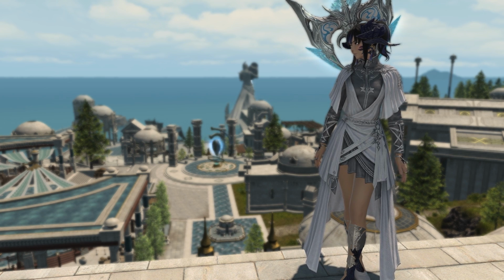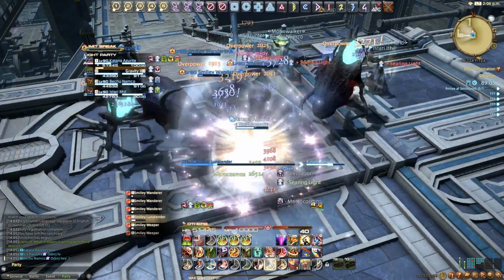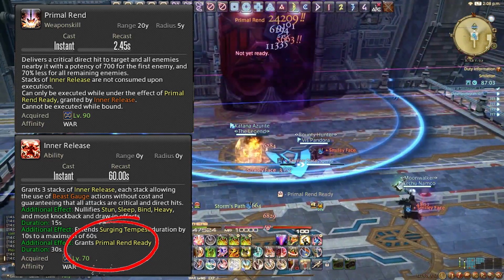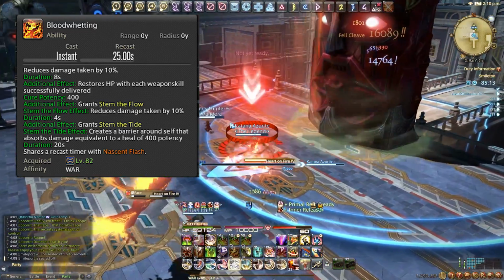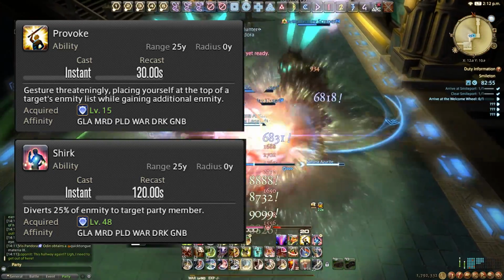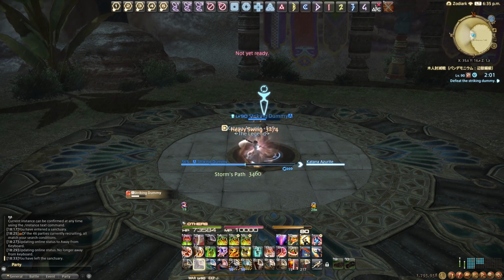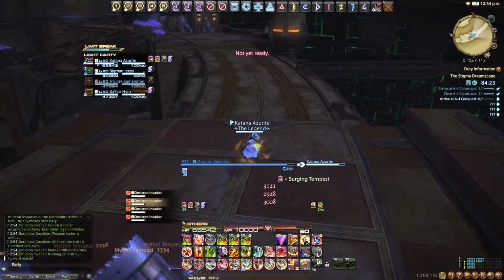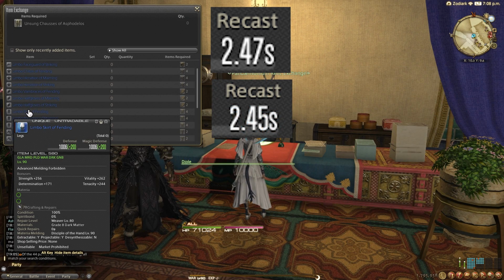FFXIV Endwalker: Level 90 Warrior Guide Opener, Rotation, Stat Priority & Playstyle etc [Outdated]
Final Fantasy XIV Endwalker Warrior Guide, includes Opener, rotation, stat priority, gearing and playstyle.

0:00 Intro
1:21 Offensive Skills
4:26 Defensive Skills
6:25 Utility Skills
9:16 Opener & Rotation
11:26 Playstyle Example
13:17 Gearing & Stat Priority
15:54 Outro

Welcome to the start of my "how to" series, in this series we will be covering EVERY single job Final Fantasy 14 has to offer and I will be personally challenging myself to learn all the jobs to the highest level and provide guides for you guys during my journey. So join me on my journey and together we shall learn them all to the highest level!

The video may not be as short as my previous guides but I can assure you I nail most if not every point I could think of when playing a WAR, I've mained the job for 8+ years since the start of ARR and have had plenty of tanking experience so I really wanted to make sure this was RIGHT. If you have any feedback or need any help with these guides then please do leave them in the comments below and I would be happy to reply.

A lot of this is my own research but I couldn't of done it without the help of the resources provided in the Balance discord, so props to the brains over there.